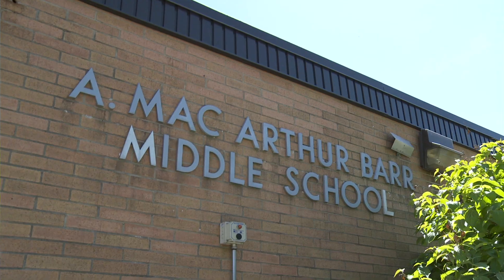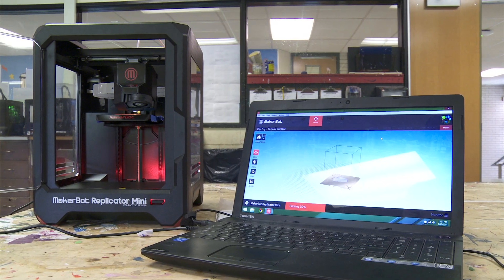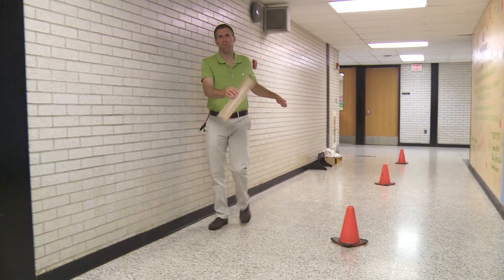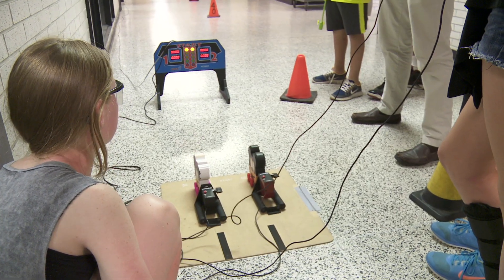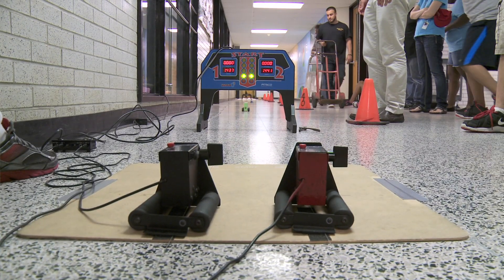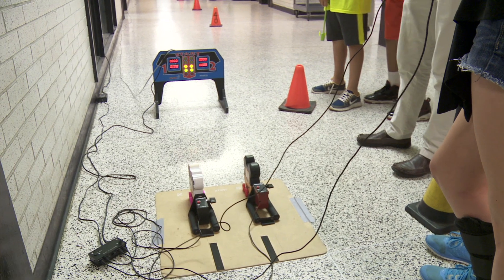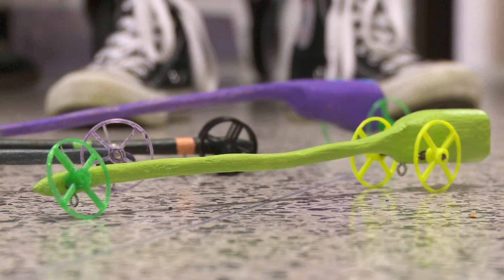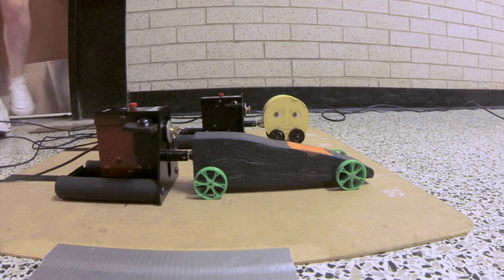MakerBot Stories | A. MacArthur Barr Middle School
Vinny Garrison is the technology teacher and racing commissioner at A. MacArthur Barr Middle School, in Nanuet, NY. Over the course of seven weeks, each eighth grader will shape a footlong wood block into a car and make a set of wheels on a MakerBot Replicator Desktop 3D Printer. Students eager to challenge the all-time record craft wheels weighing as little as eight-tenths of a gram. (Stock wheels can weigh as much as five grams each.) Others create elaborate patterns worthy of a custom rim shop while learning engineering principles.